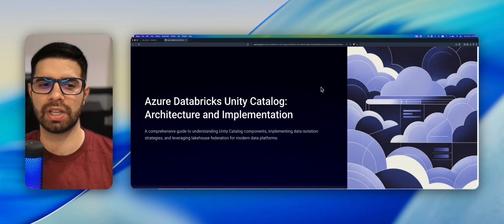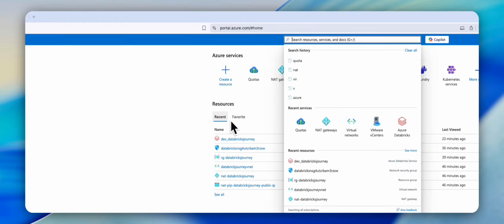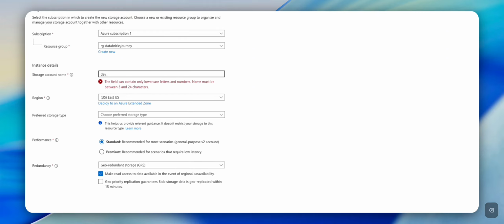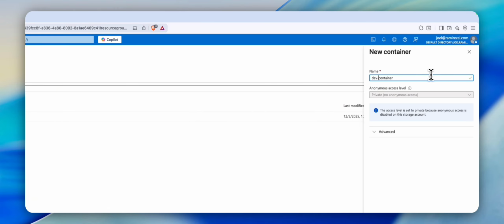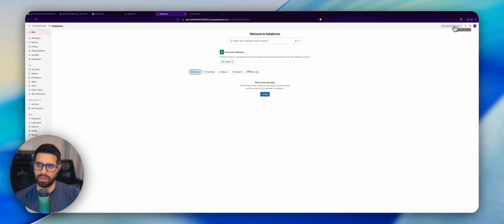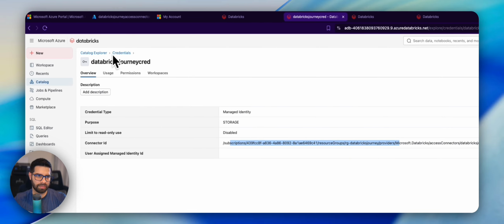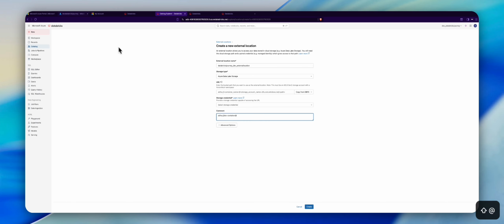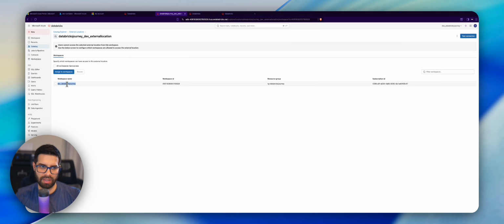How to add an External Location in Azure Databricks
Learn how to add External locations to unity catalog following the best practices